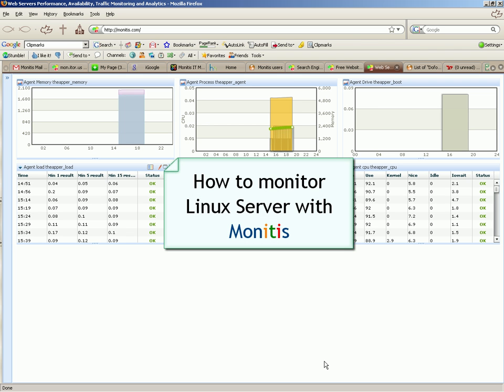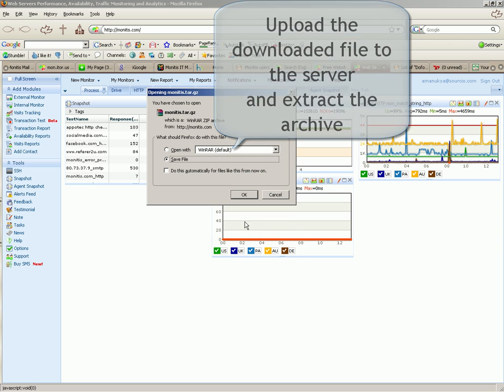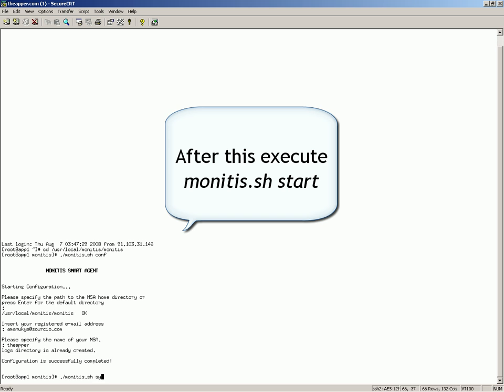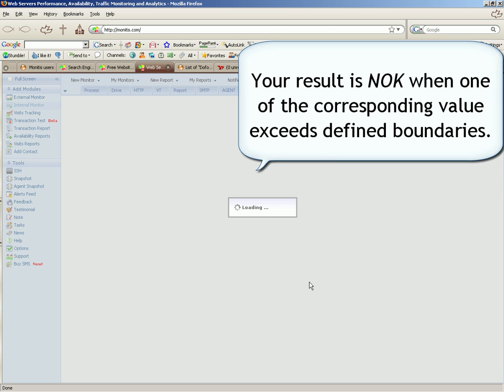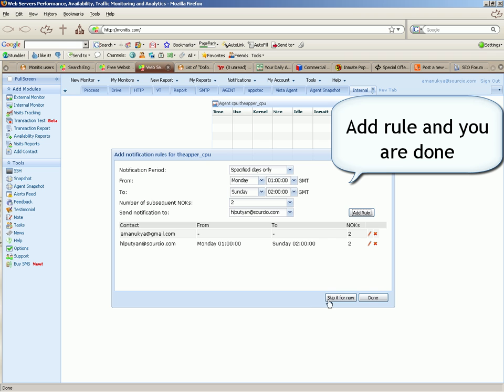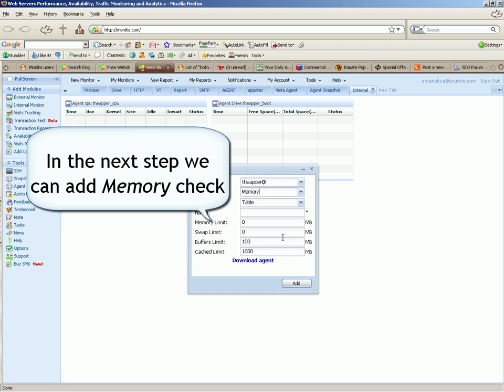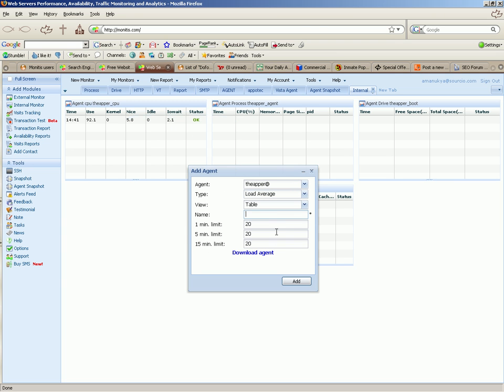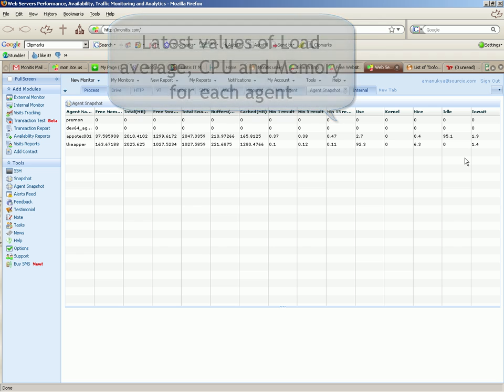Monitis smart agent for Linux monitoring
Monitis smart agent allows easy and quick configure Linux server checks and activate the monitoring.